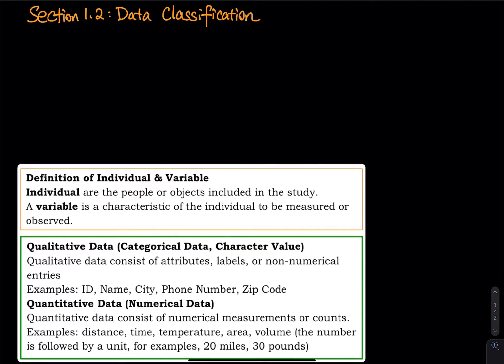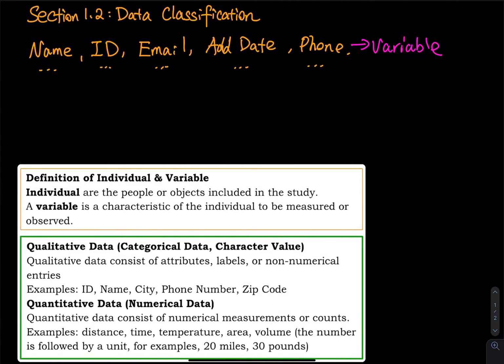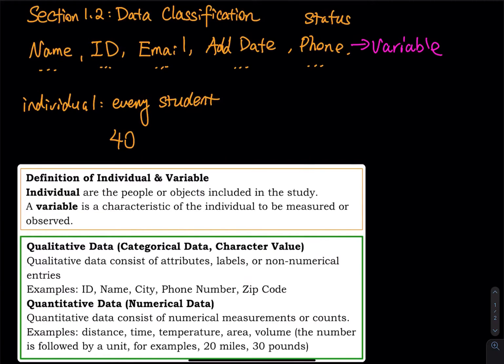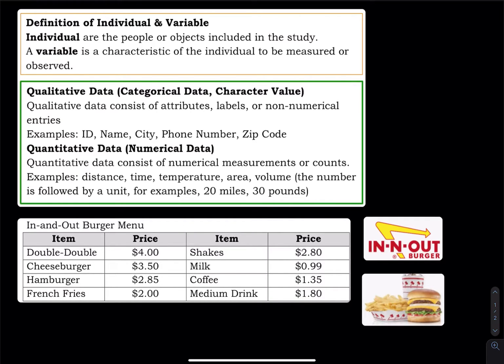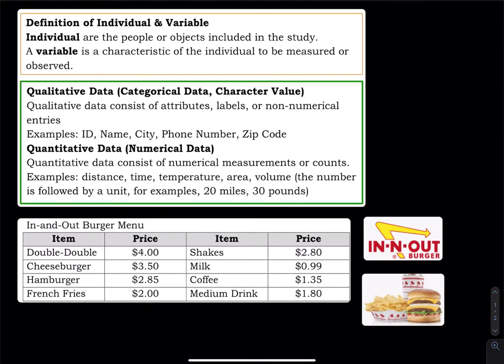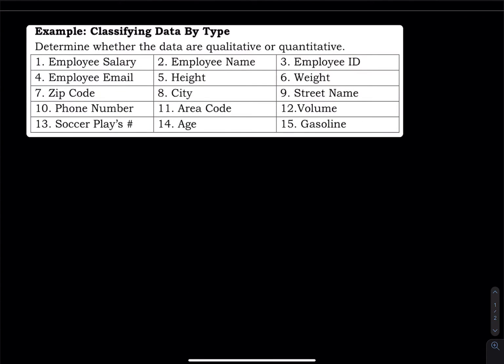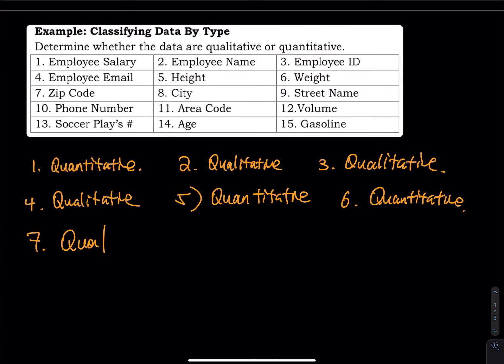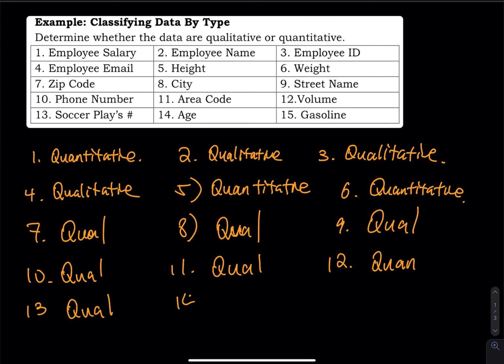1.2 Part 1 of 1: Data Classification - Qualitative & Quantitative Data | Stats